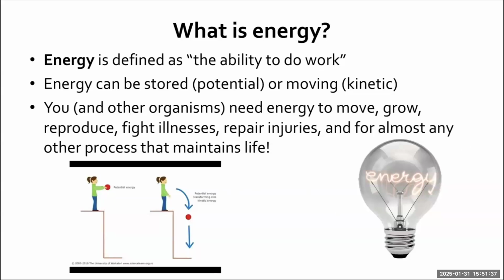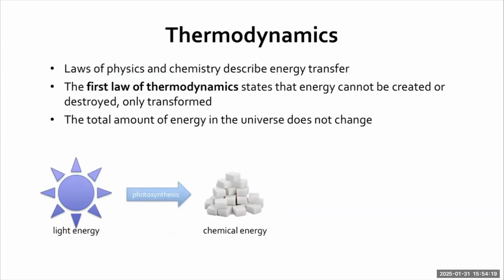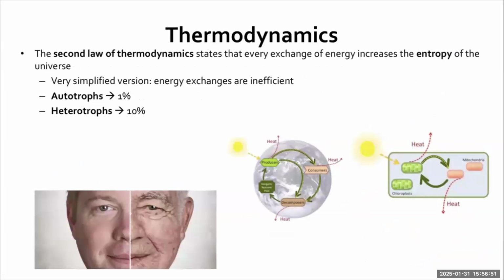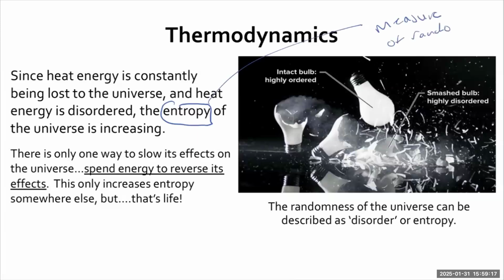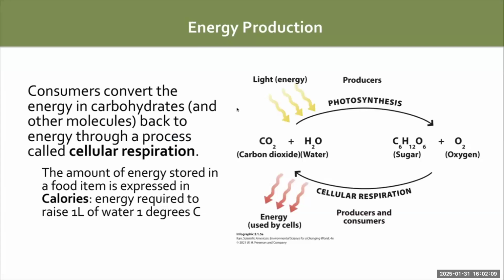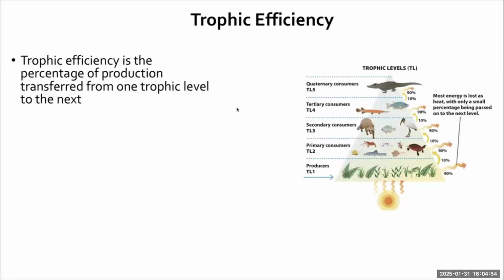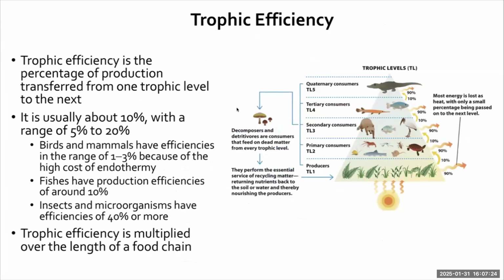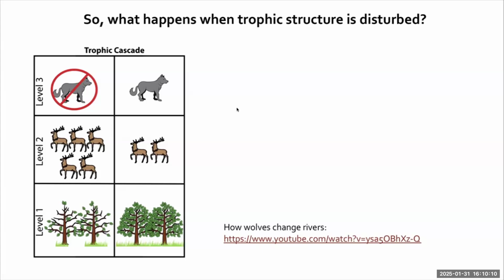Module 2 Chapter 3 Part 3 of 3